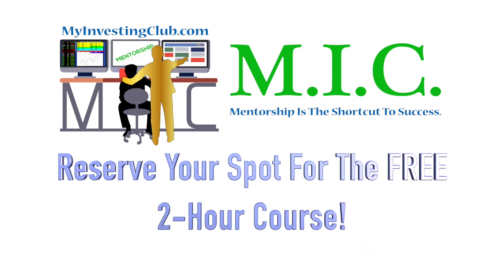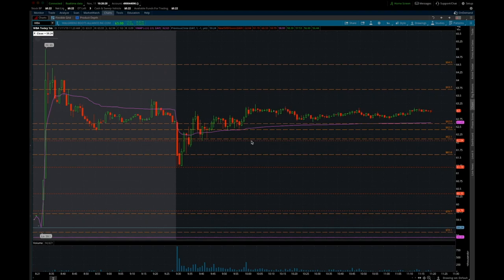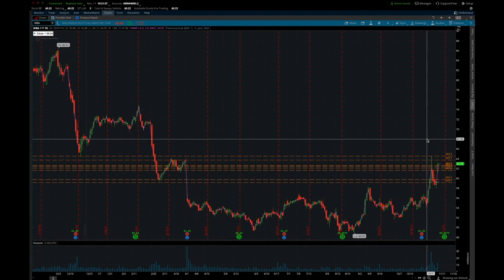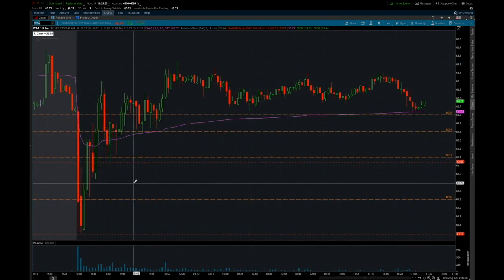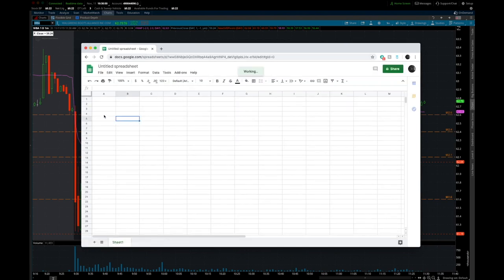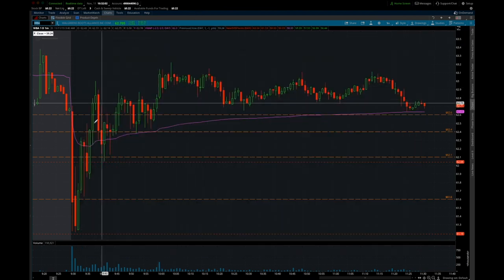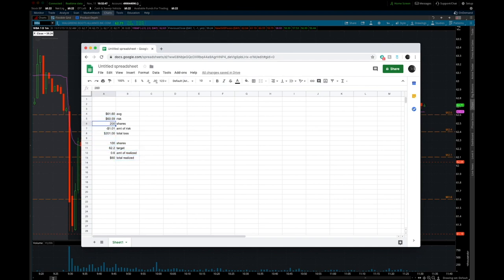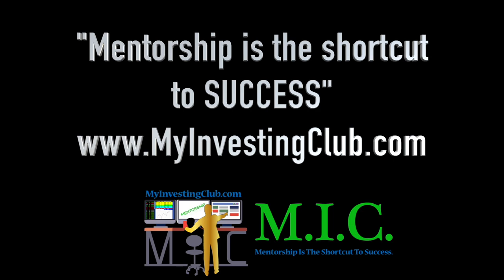How To Trade Large Caps With A Small Account | Trading Basics | Ep. 49 [PREVIEW]